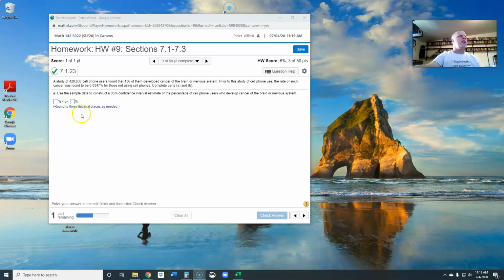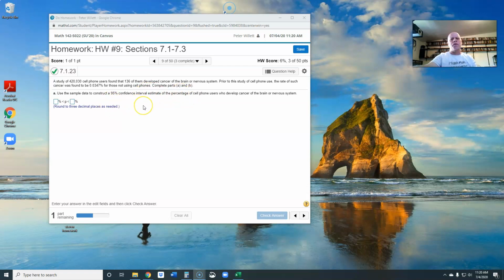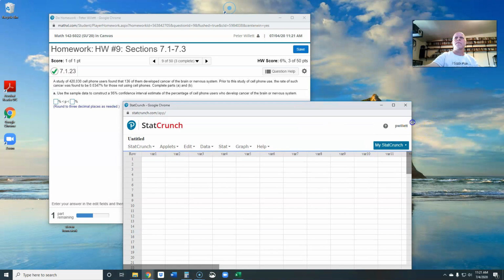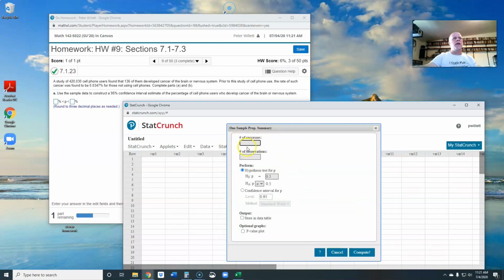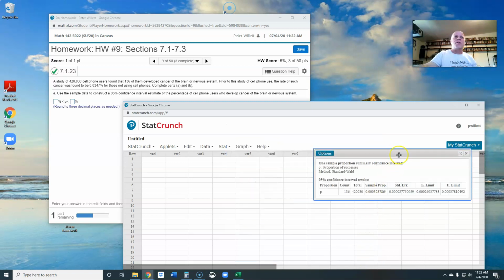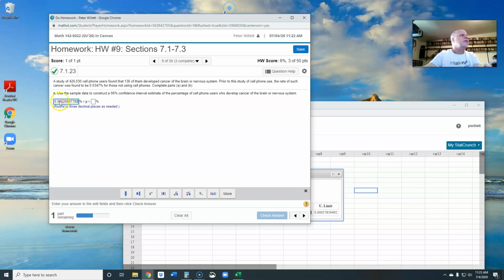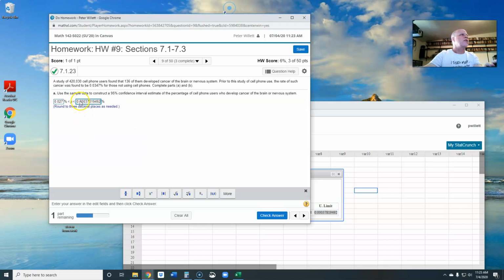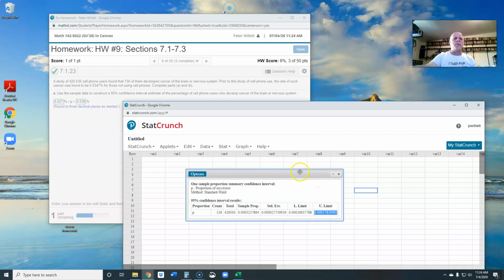Finding A Confidence Interval In StatCrunch